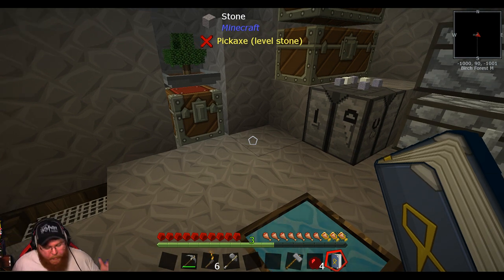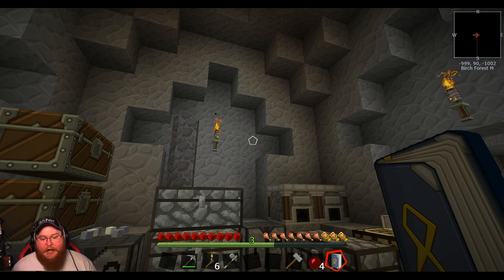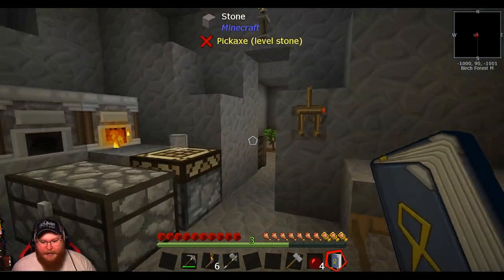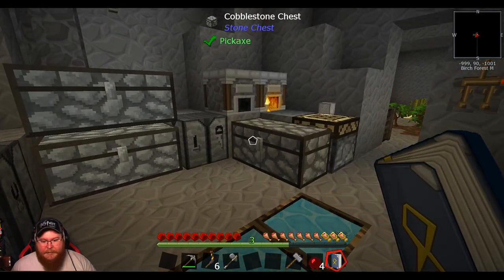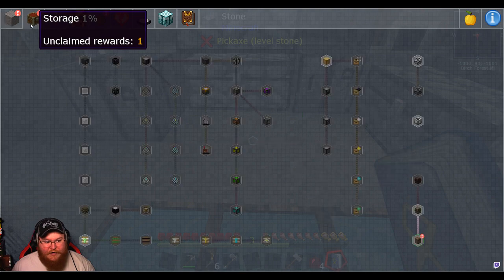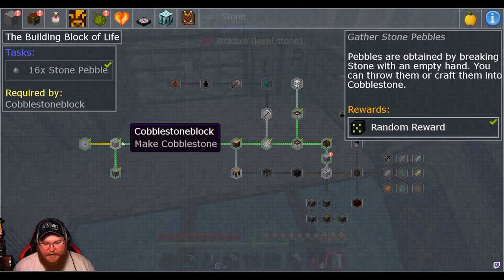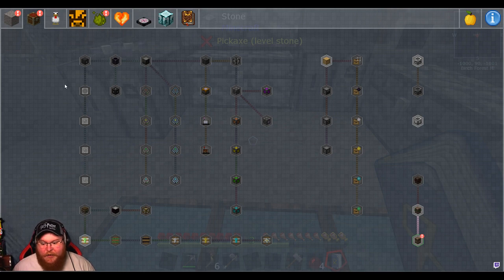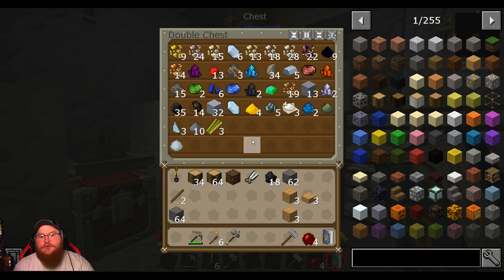Minecraft: Stoneblock 2 | Starting out in a Bad Way!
Today I do just a little highlight of what has been done so far in Stoneblock 2, considering my first recording of it had bad audio.

Texture Pack Used:
PureBDCraft 1.12

Mods Used:
StoneBlock 2 Mod Pack
All mods and modpacks installed using the Twitch Desktop App